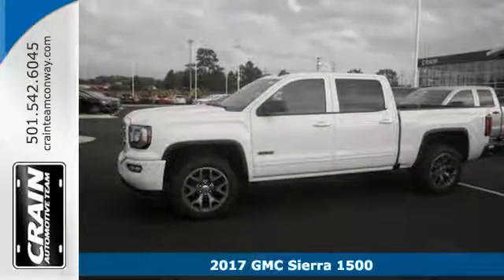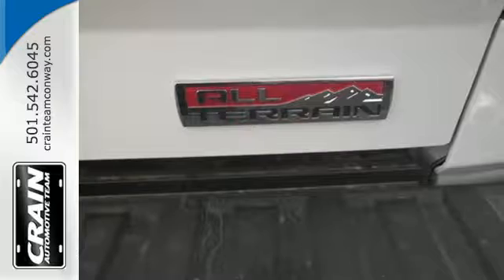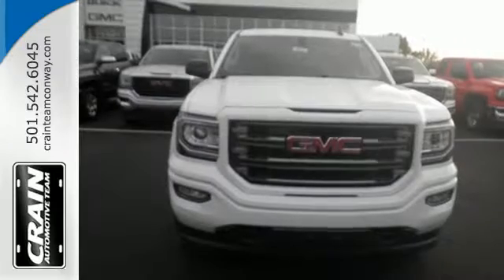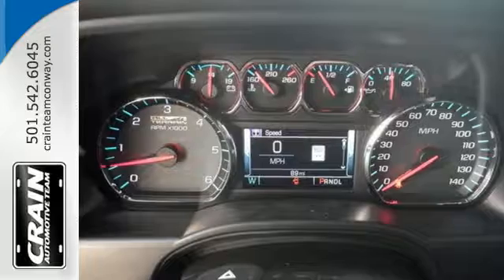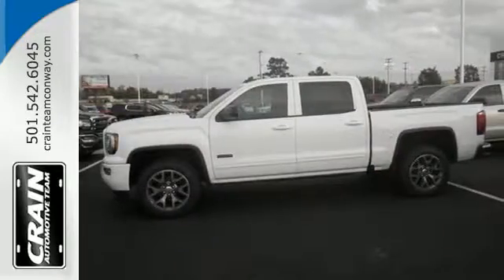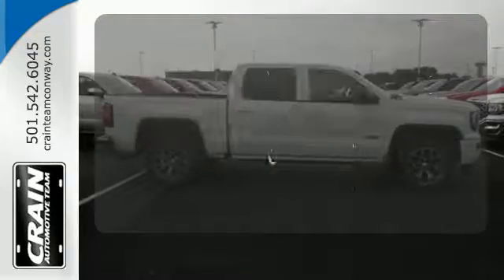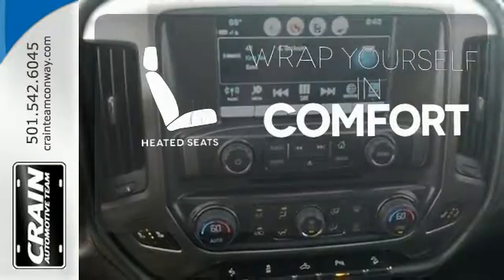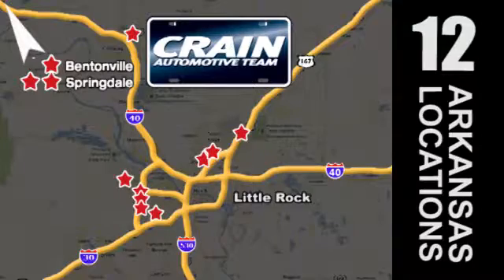New 2017 GMC Sierra 1500 Conway AR Little Rock, AR 7GT9078 - SOLD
Year: 2017
Make: GMC
Model: Sierra 1500
Trim: SLT ALL-TERRAIN
Transmission: Automatic
Color: Summit White
Interior: Jet Black/Spice Red All-Terrain
Stock #: 7GT9078
VIN: 3GTU2NEC8HG179603
This 2017 GMC Sierra 1500 SLT is offered to you for sale by Crain Buick Conway. This GMC includes: ENGINE, 5.3L ECOTEC3 V8, WITH ACTIVE FUEL MANAGEMENT, DIRECT INJECTION 8 Cylinder Engine Gasoline Fuel AUDIO SYSTEM, 8 DIAGONAL COLOR TOUCH SCREEN NAVIGATION WITH INTELLILINK, AM/FM/SIRIUSXM, HD RADIO Smart Device Integration HD Radio Navigation System AM/FM Stereo MP3 Player Satellite Radio Bluetooth Connection Auxiliary Audio Input GVWR, 7200 LBS WHEELS, 20 Aluminum Wheels EMISSIONS, FEDERAL REQUIREMENTS REAR AXLE, 3.42 RATIO TRANSMISSION, 8-SPEED AUTOMATIC, ELECTRONICALLY CONTROLLED 8-Speed A/T A/T TIRES, P275/55R20 ALL-TERRAIN, BLACKWALL Tires - Front Performance Tires - Rear Performance ALL TERRAIN PACKAGE Aluminum Wheels Rear Parking Aid Bed Liner Premium Sound System Bucket Seats *Note - For third party subscriptions or services, please contact the dealer for more information.* There's a level of quality and refinement in this GMC Sierra 1500 that you won't find in your average vehicle. This vehicle comes with 4WD for better traction on unstable surfaces, like snow and dirt to give you the edge over anything you might encounter on the road. Where do you need to go today? Just punch it into the GMC Sierra 1500 on-board navigation system and hit the road. Every new and pre-owned vehicle is backed by the Crain Commitment, including our 100% low price guarantee, a 100 hour love it or leave it exchange policy, and a 100 year 100,000 mile warranty. The Crain Team's Got 'Em!

Address:
1003 North Museum Road